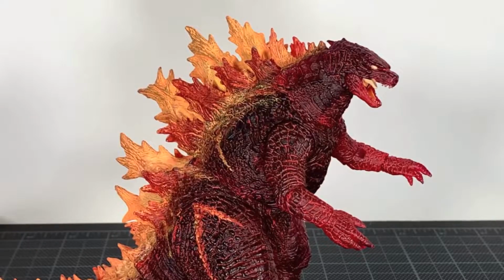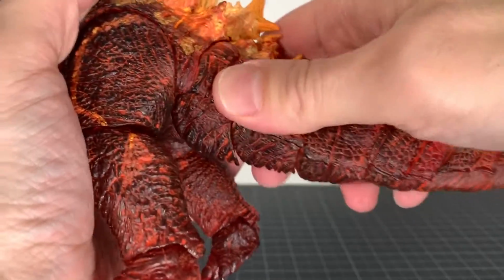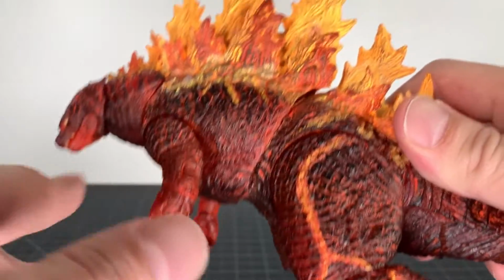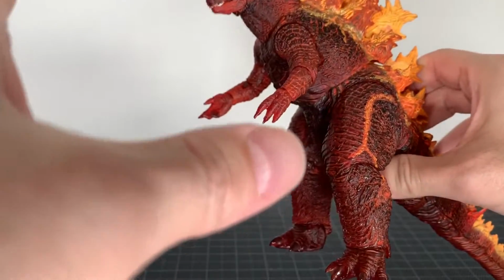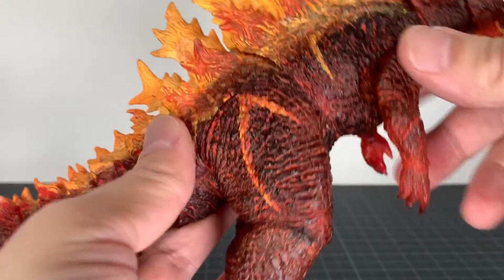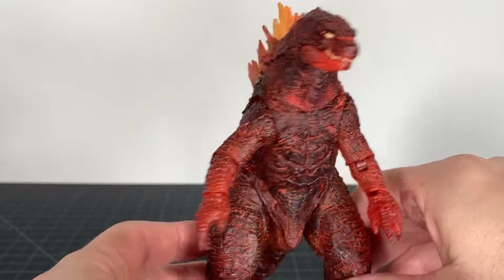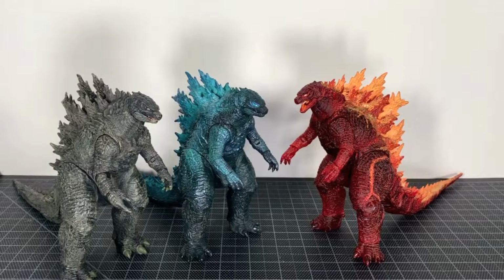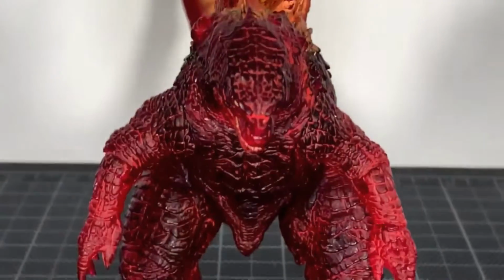NECA BURNING GODZILLA KING OF THE MONSTERS REVIEW!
ULTRAZILLA REVIEWS #957: NECA BURNING GODZILLA KING OF THE MONSTERS